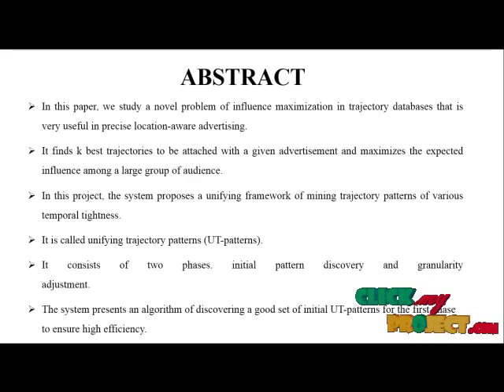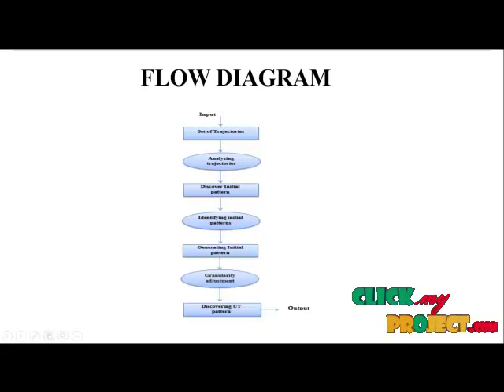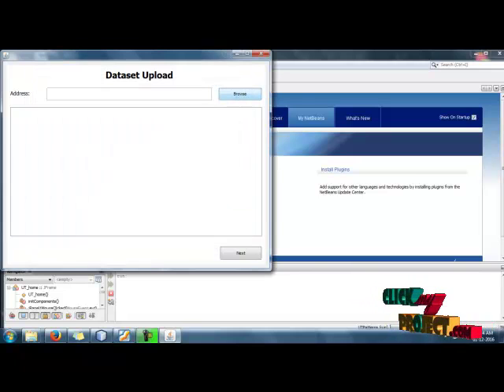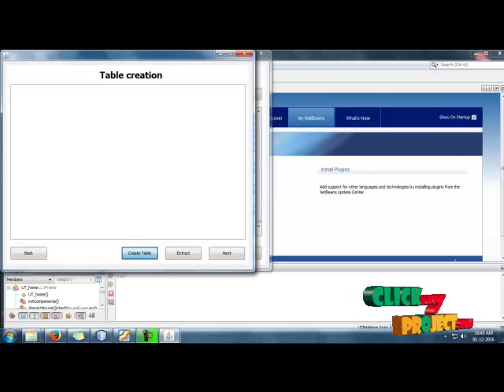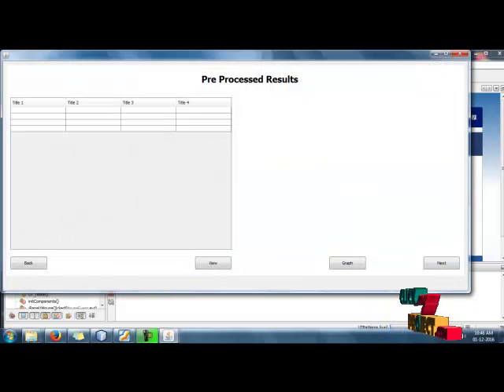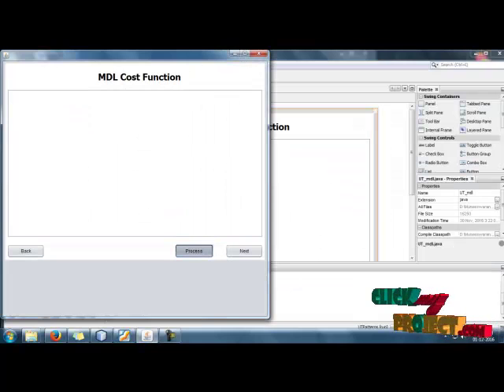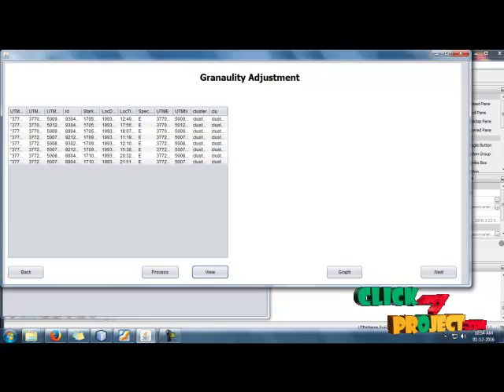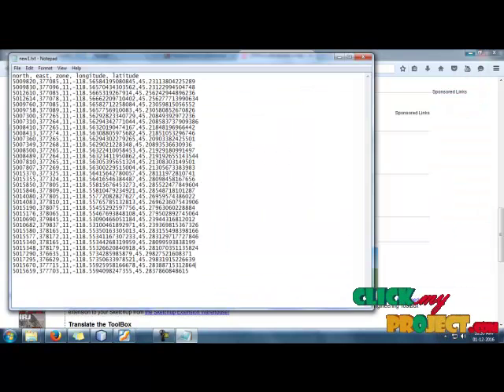Influence Maximization in Trajectory Databases | Final Year Projects 2016 - 2017